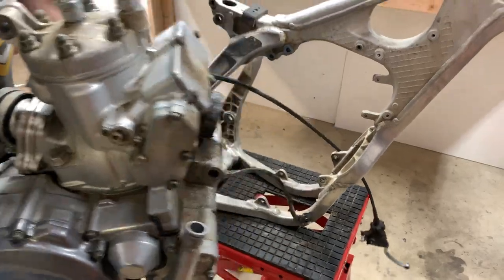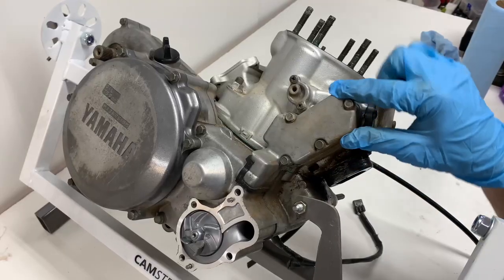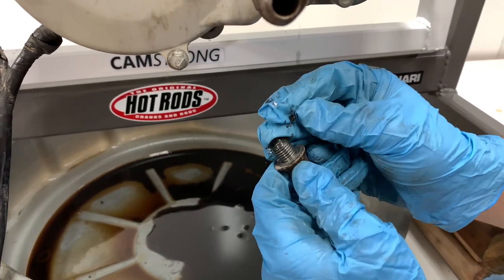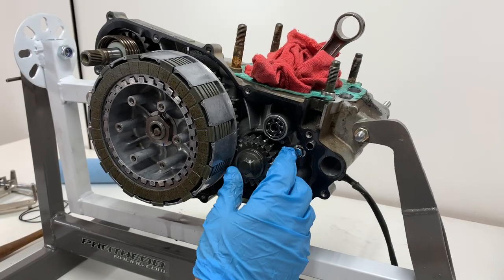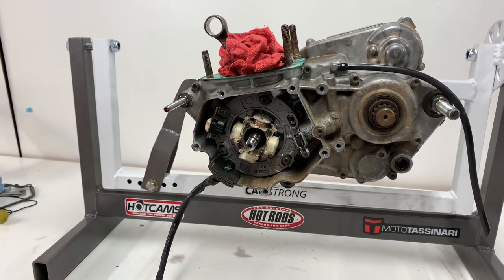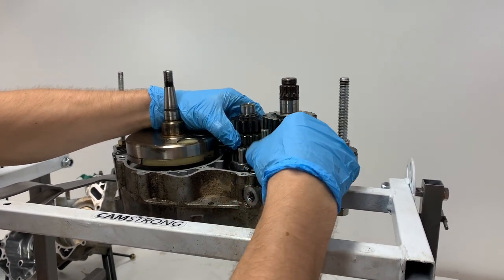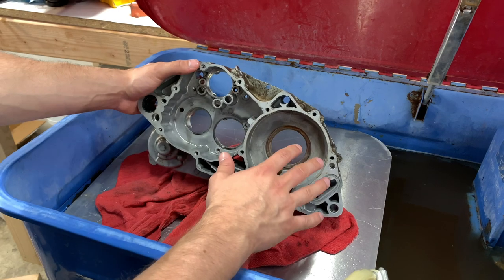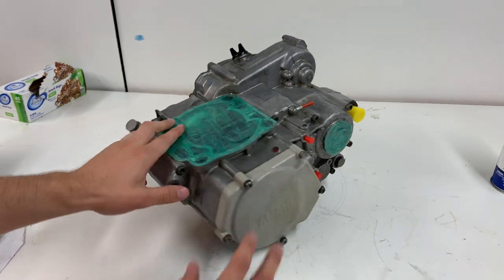Tearing Down My YZ250 Engine! Part 3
In todays episode of my 2006 YZ250 two stroke build, I begin tearing down the engine. I am tearing the engine down because I plan to do a full rebuild on the engine to get it set up for some upcoming races. The teardown consists of me taking the engine all the way down to the cases, transmission, and crankshaft. While tearing down the engine, I notice a few good size metal shavings in the engine. My best guess, before I start looking at the engine components, is that the shavings are coming from the transmission. After the engine is completely torn down, I begin the process to get the cases ready to be coated with Cerakote.